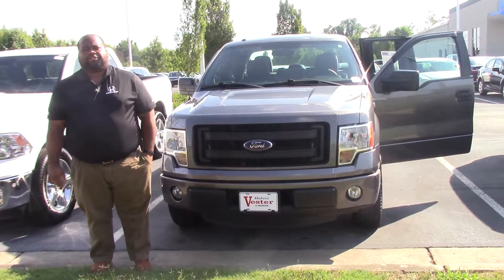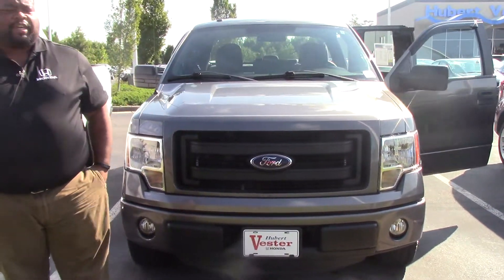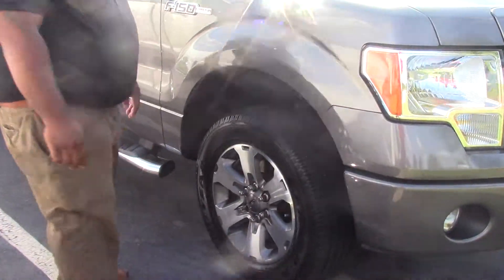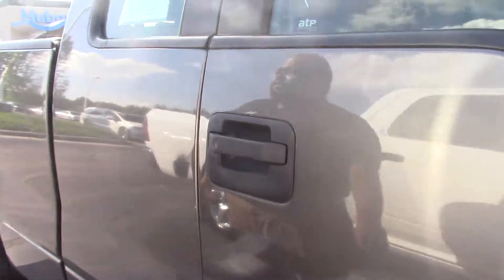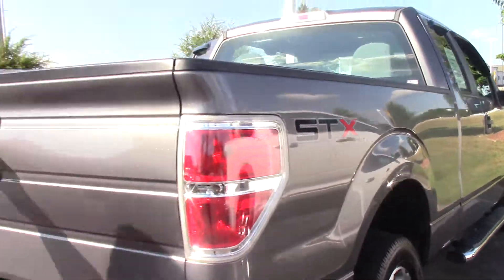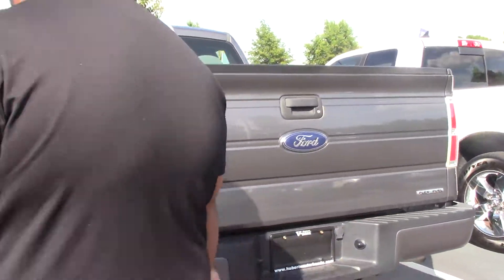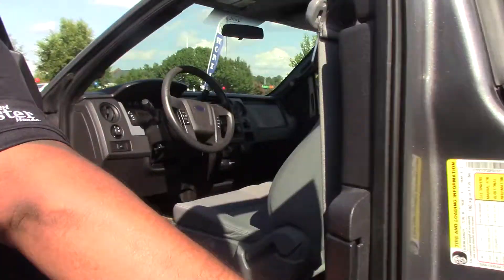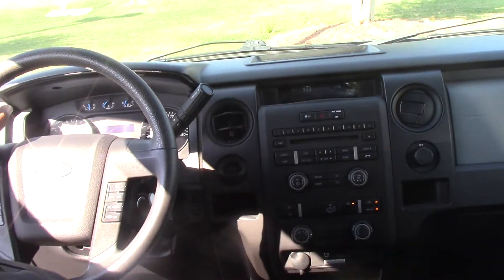2013 Ford F-150 Wilson NC Walkaround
Clean CARFAX. Gray 2013 Ford F-150 STX Super Cab RWD 6-Speed Automatic Electronic 5.0L V8 FFV **CLEAN CARFAX**, **LOCAL TRADE**, **ALLOY WHEELS**, **TOW PACKAGE**, **RUNNING BOARDS**, **POWER WINDOWS AND LOCKS**, **CRUISE CONTROL**, **EXCELLENT FUEL MILEAGE**, **VERY BUDGET FRIENDLY VEHICLE**, **THIS ONE WILL NOT BE HERE LONG, CALL TODAY**, ABS brakes, Alloy wheels, Electronic Stability Control, Illuminated entry, Low tire pressure warning, Remote keyless entry, Traction control.

Awards:
* 2013 KBB.com Brand Image Awards